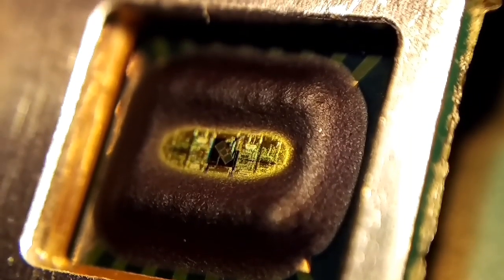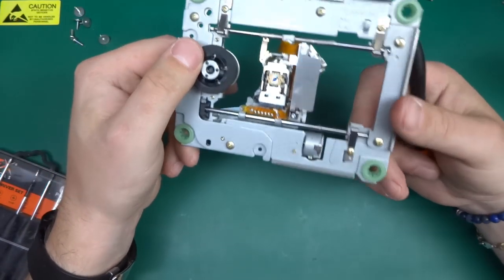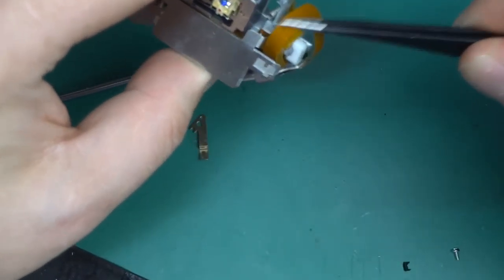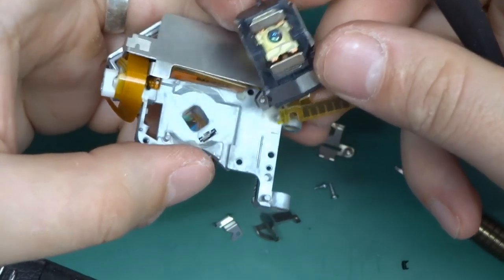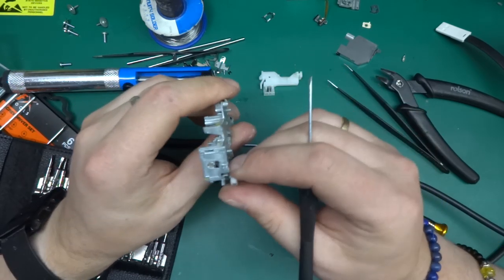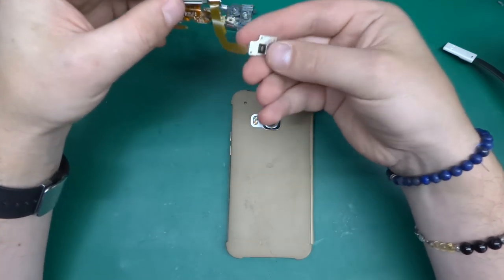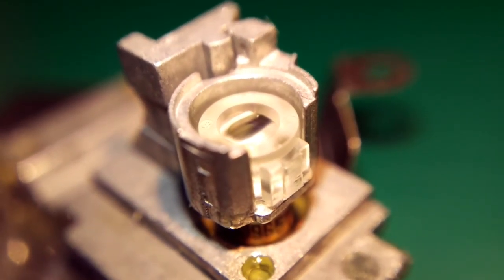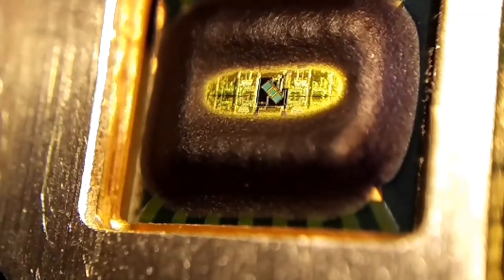DIY microscope - mobile phone and DVD RW drive hack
This video is a tutorial on how to hack a mobile phone into a microscope using parts from a DVD RW drive. I have used this in the past and still am using it occasionally. Anyways, there are hundreds of videos when someone is salvaging parts from a DVD drive, but most, if not all, are focused on getting the laser diode out to pop some black balloons later on or burn holes in electrical tape and CD boxes. That's cool, but there are  many more equally cool parts in that laser assy, and not many videos are talking about it. So here we go :)